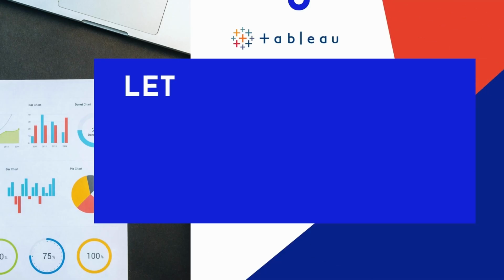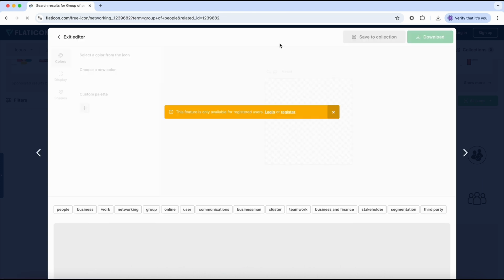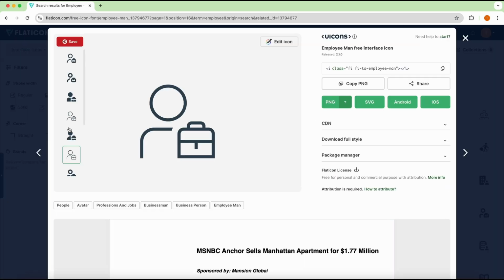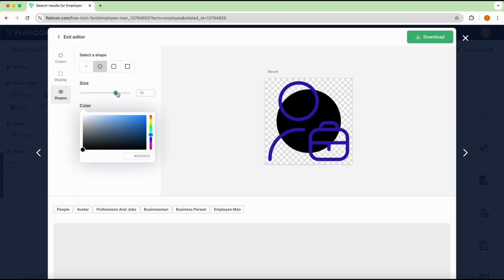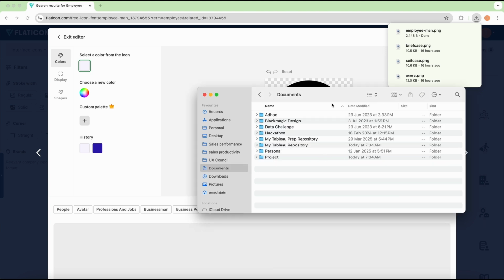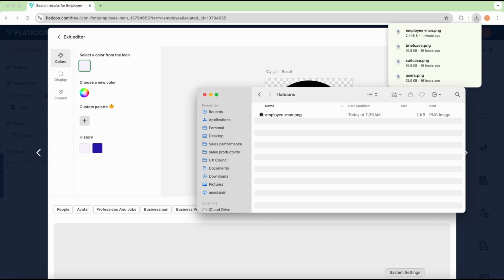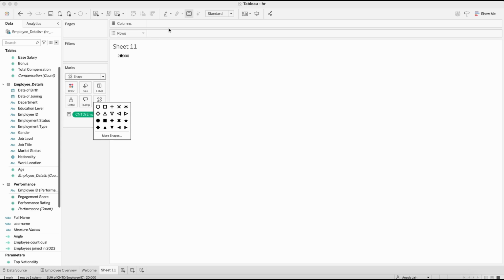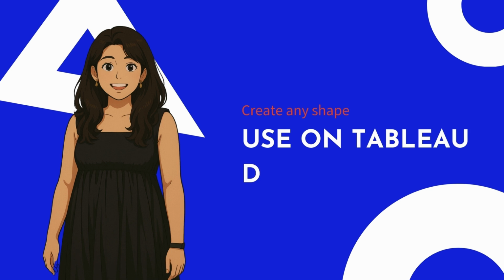Best Places to Find Icons for Dashboards | Lucide, Flaticon, PowerPoint, Figma Tutorial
Want to make your dashboards more engaging and user-friendly? In this tutorial, I’ll show you the best places to find icons for dashboards and how to use them effectively in Tableau.

Icons are a powerful way to enhance dashboard design, improve user experience, and help users interpret data faster. I’ll walk you through four top sources for icons:

✅ Lucide Icons – Free, customizable SVG icons
✅ Flaticon – Extensive icon library for every use case
✅ PowerPoint – Quick icon hacks directly from slides
✅ Figma – Design-ready icons with easy export options

You’ll also learn how to add icons into your dashboards and get tips on displaying on the sheets

Whether you're a data analyst, designer, or dashboard creator, this video will help you improve your dashboard visuals with the right icons.